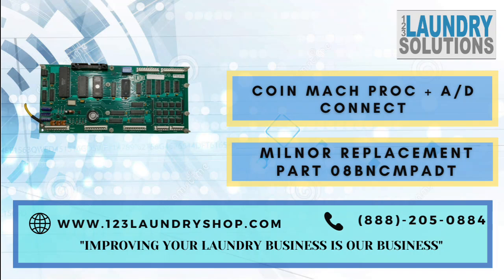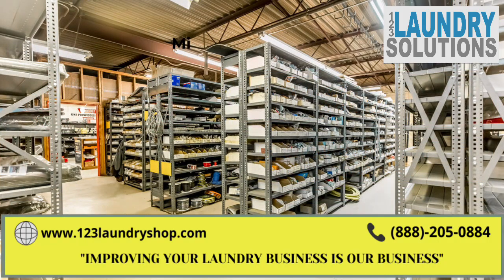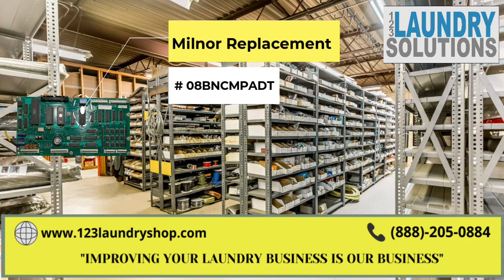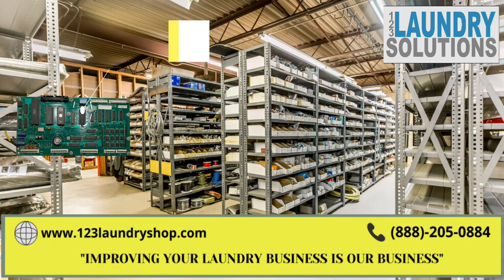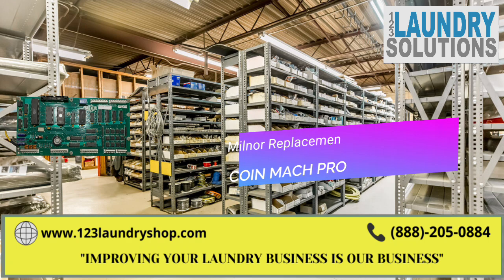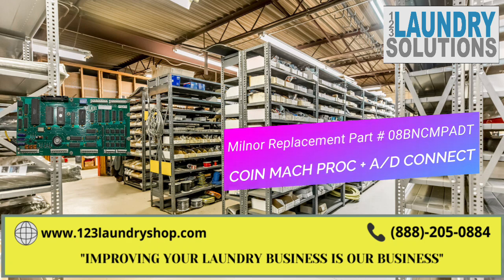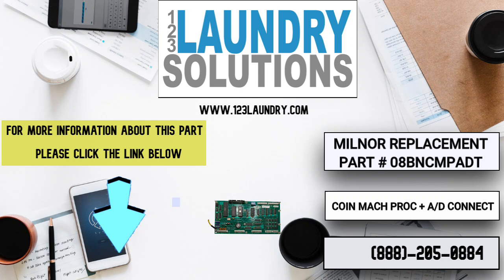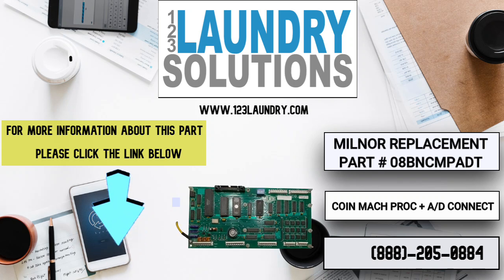Milnor Replacement Part # 08BNCMPADT COIN MACH PROC + A/D CONNECT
We do offer helpful Milnor washer and Milnor dryer videos for you to view, Please check our playlist